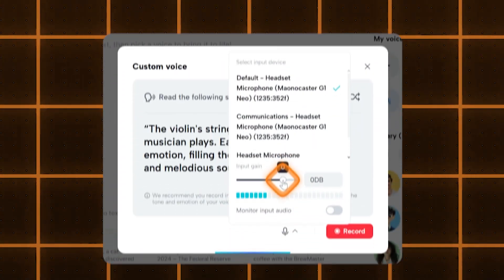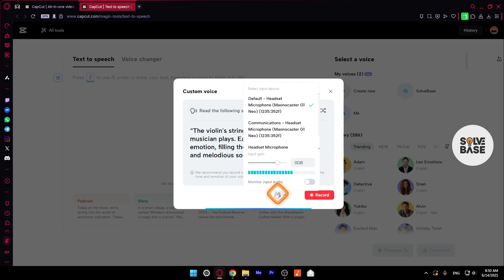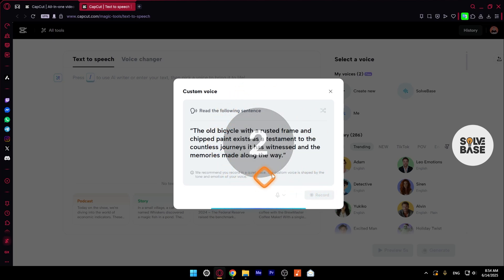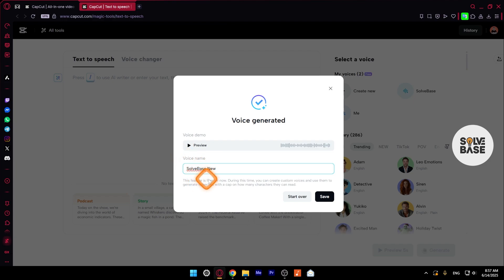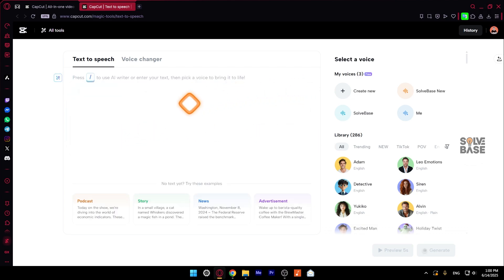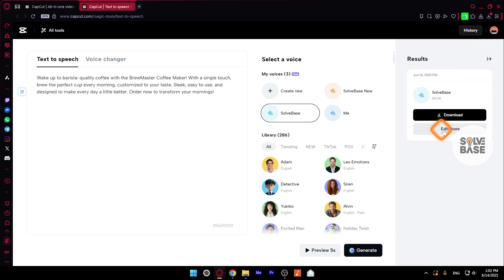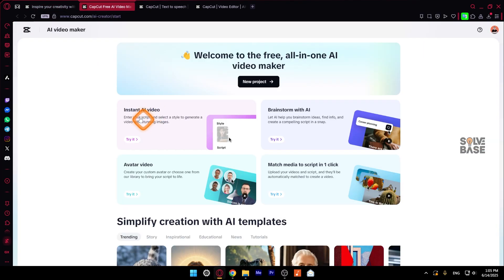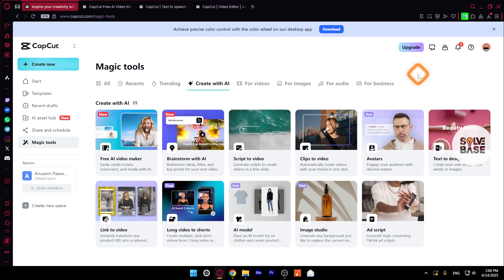How To Clone Your Voice in Capcut AI (Voice Clone Guide)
Today, you'll learn: How To Clone Your Voice in Capcut AI - Voice Clone Guide

Best WordPress Hosting?

Looking For Lifetime Deal Softwares? Try Appsumo

Best AI Text To Video Generator? Try Luma AI